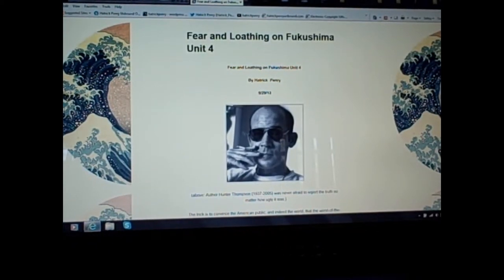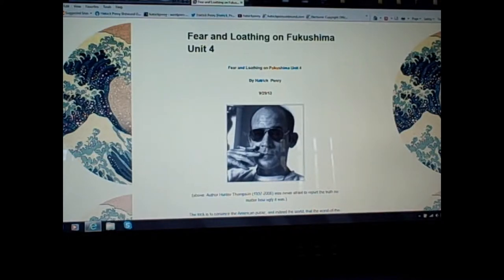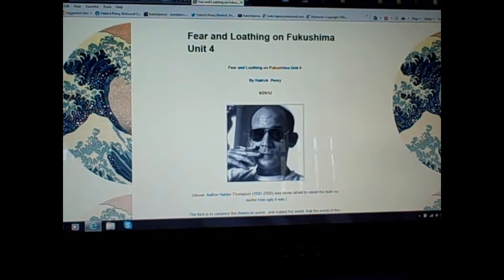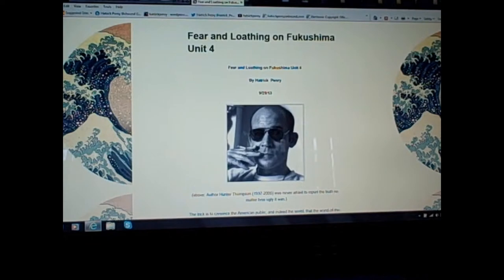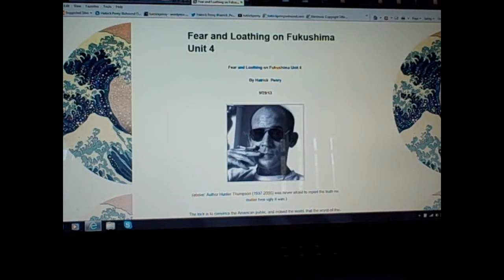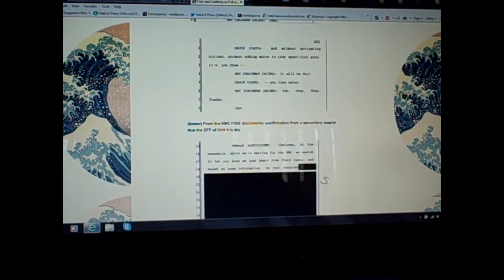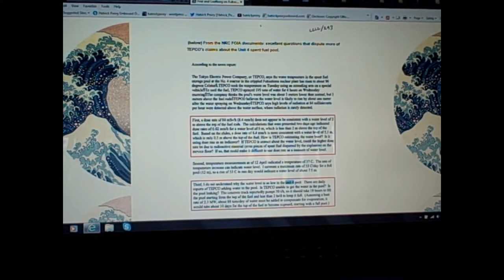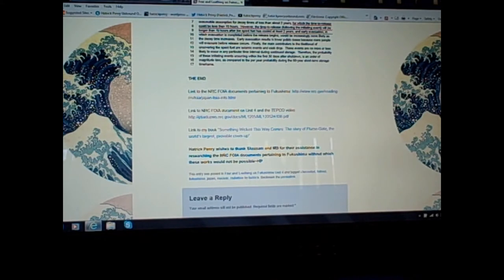Fear and Loathing on Fukushima Unit 4(REMIX)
Something Wicked This Way Comes: The story of Plume-Gate, the world's largest, provable cover-up